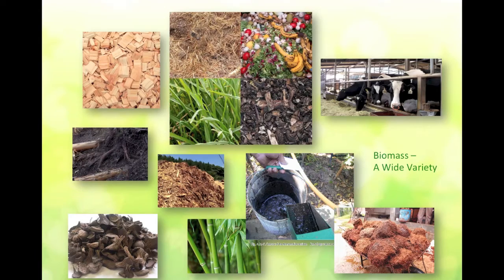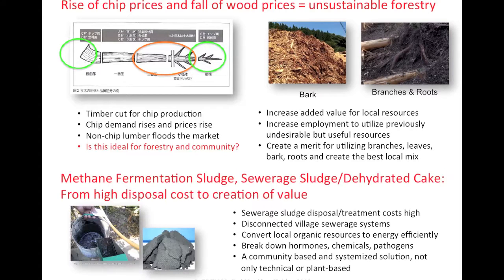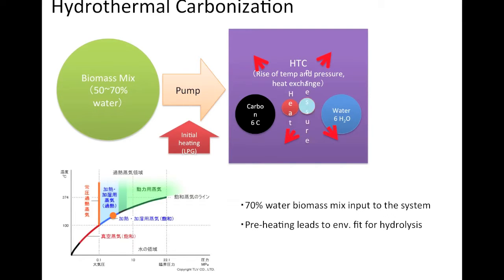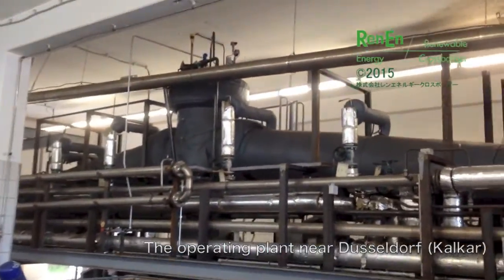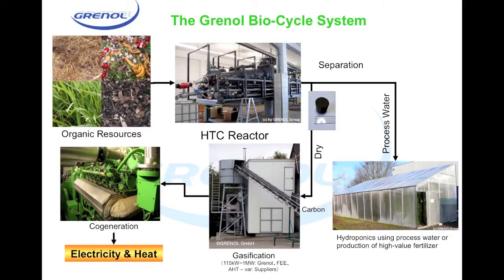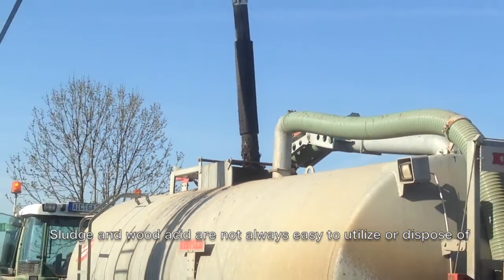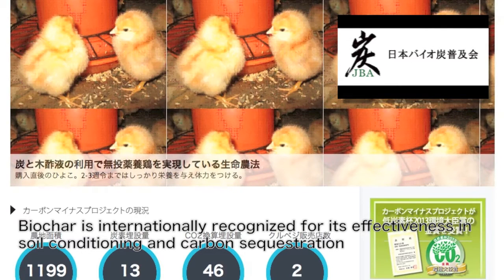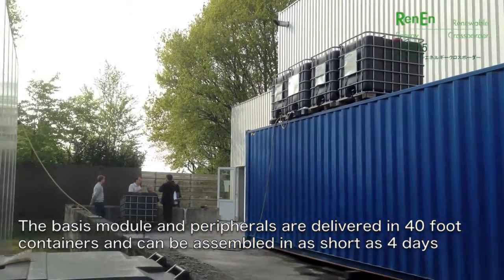Grenol GmbH Hydrothermal Carbonization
Grenol's HTC base module is the first of its kind, a commercial scale continuous hydrothermal carbonization device that converts a wet biomass mix (50-70% water content) into biocokes (fuel) and liquid fertilizer via hydrolysis. Prior drying or draining of feesdstock material is not required, helping create an energy efficient carbon, nutrient, and energy cycle.